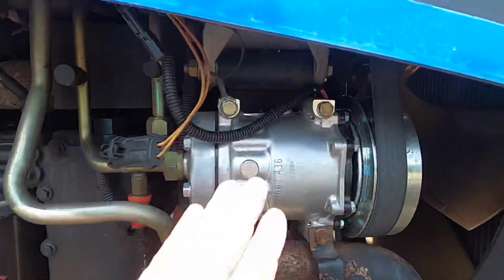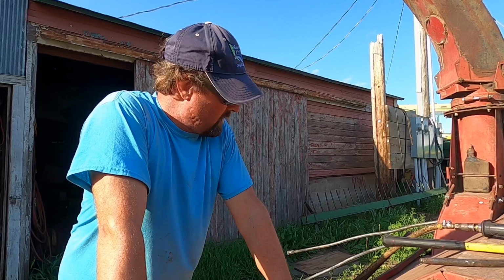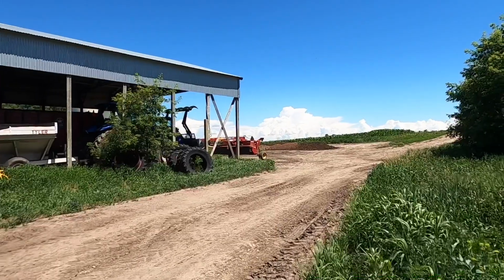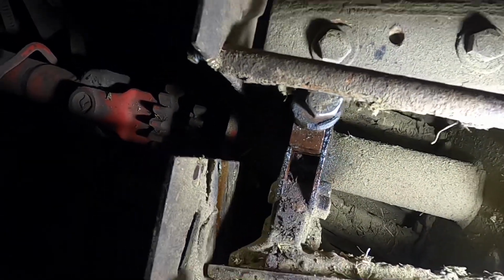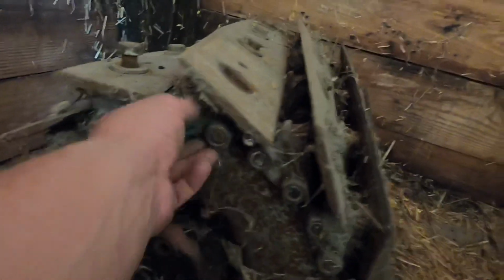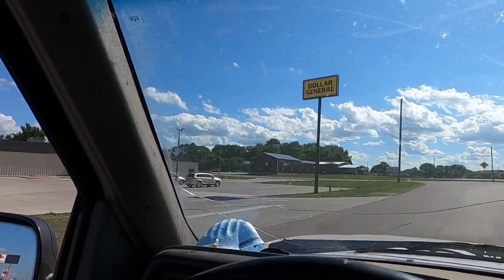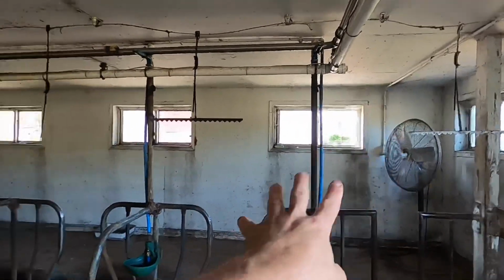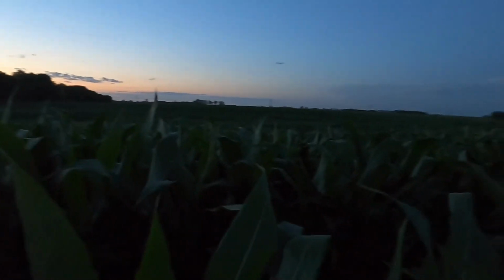Dealing With An Electrical Mystery In The Milking Barn and I Found Another Problem With The Chopper!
This video is about dealing with an electrical mystery in the milking barn and I found another problem with the chopper.

Hi my name is Paul & I’m Organic Dairy Farmer from Northeast South Dakota. I farm with my younger brother & we milk 50 cows. We are a 3rd generation family farm that farms 326 acres in which we raise corn, oats, alfalfa, soybeans plus we do rotational grazing with our milk cows.